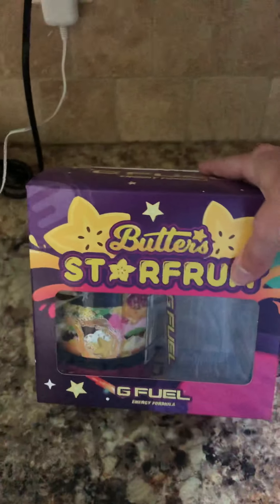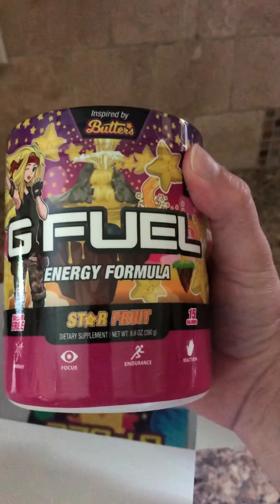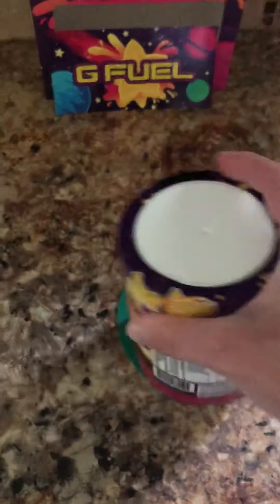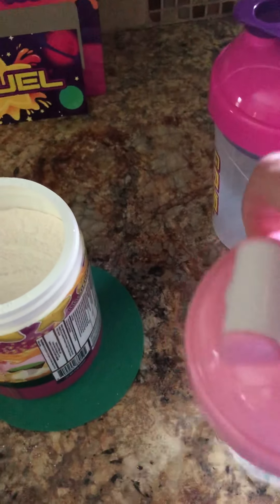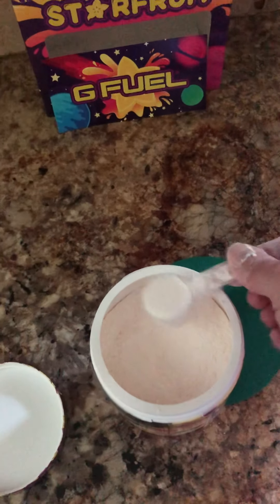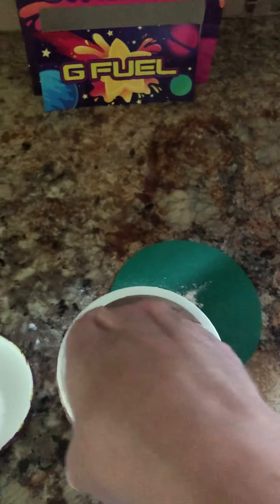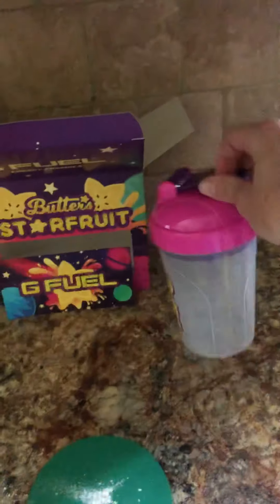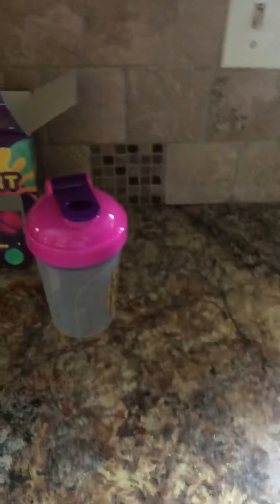GFuelEnergy Butters Startfruit didsheopenTheCanisterOneHanded !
GFuels newsest flavor limited edition box! Star fruit they did it again! Sorry I look like I just woke up cause I did.